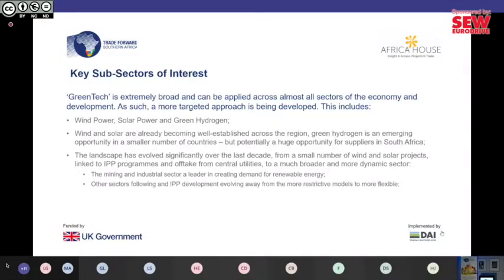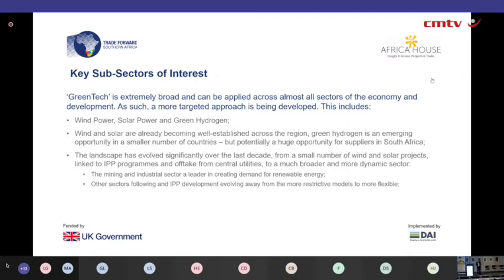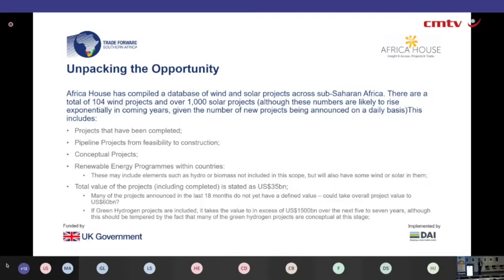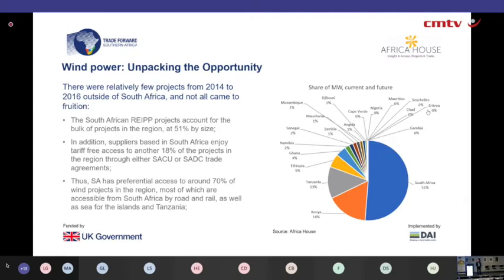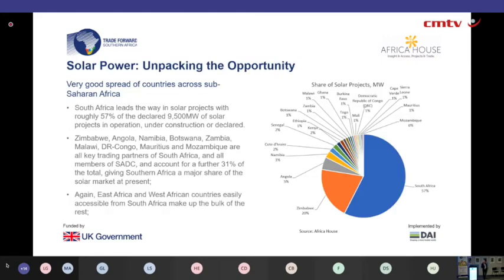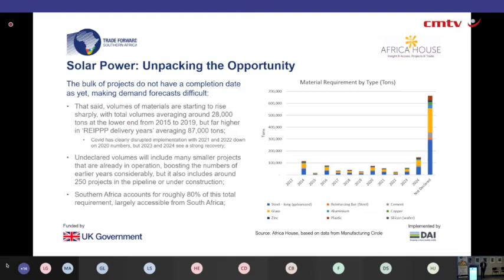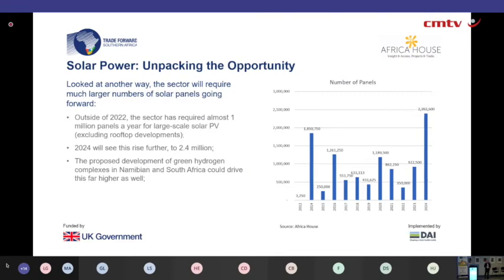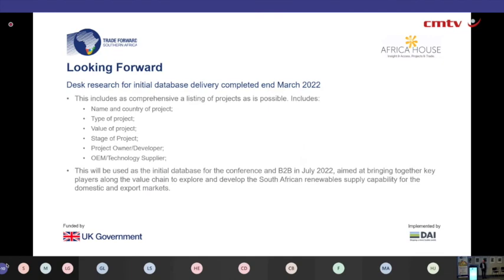Conference finds opportunities are abundant for renewable energy suppliers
There is a huge opportunity for South African suppliers to cater to the growing renewable energy market in sub-Saharan Africa (SSA), particularly if they establish themselves within special economic zones (SEZs), consultancy XA International Trade Advisors noted on July 19.